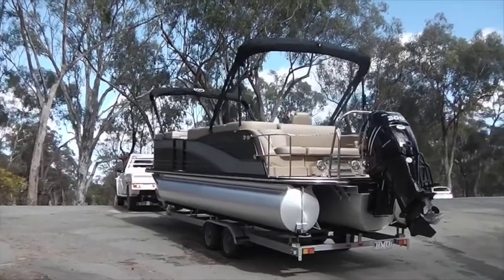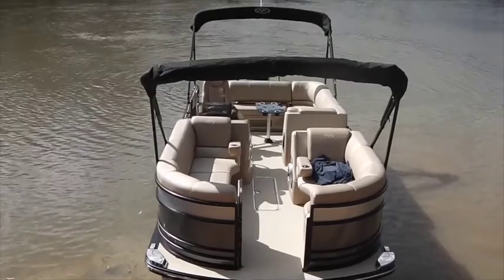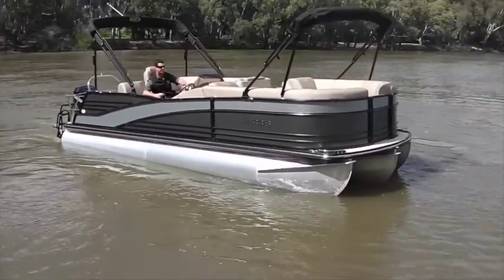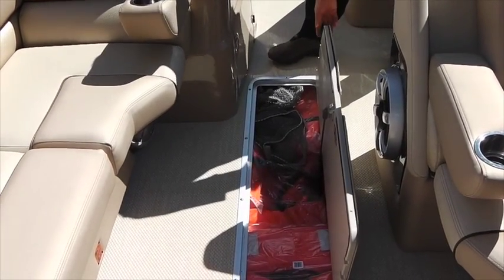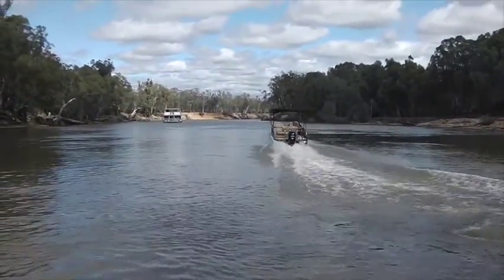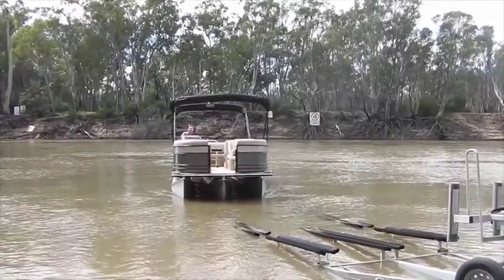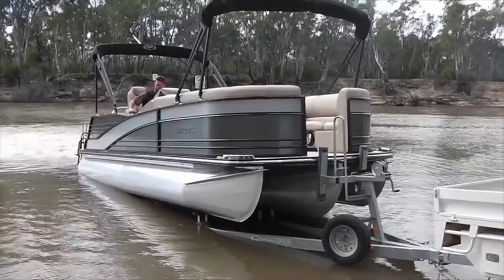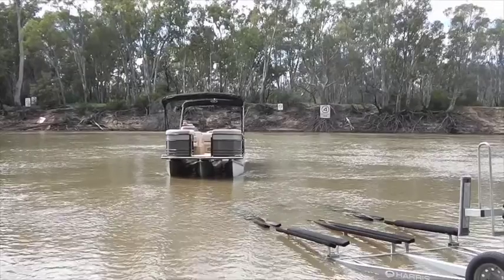Harris Grand Mariner SL230 Pontoon Boat with Mercury Verado 300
Fishing Monthly's Peter Jung and Xstreme Marine's Paul Eade discuss the spectacular Harris Grand Mariner SL230 pontoon boat, powered by a 300hp Mercury Verado outboard.